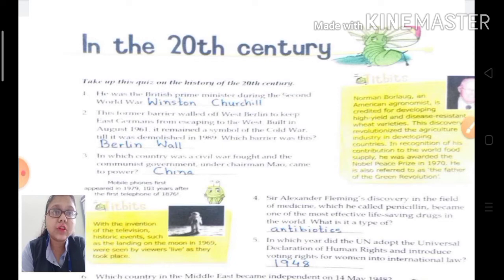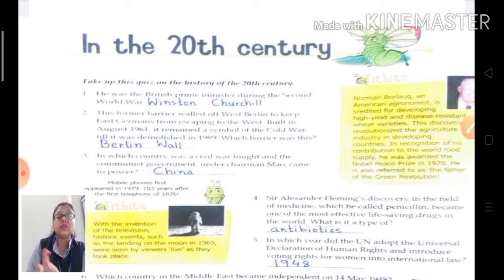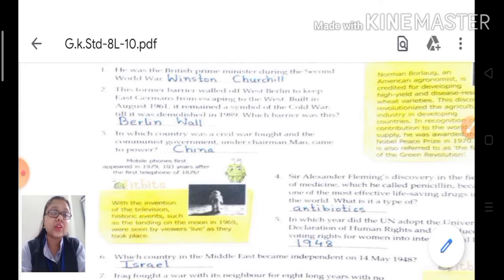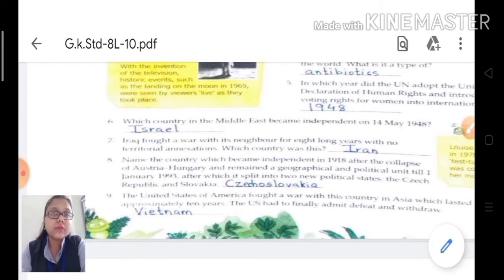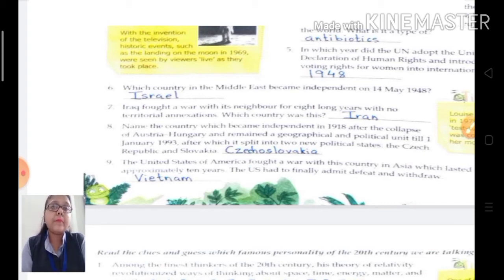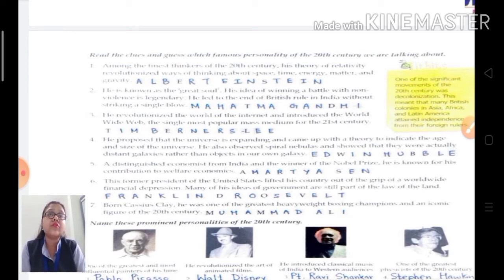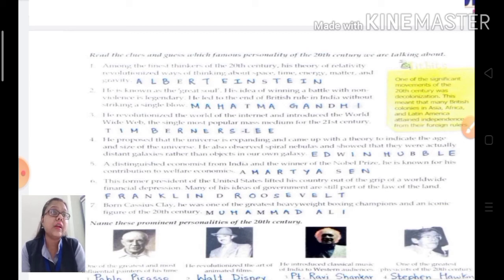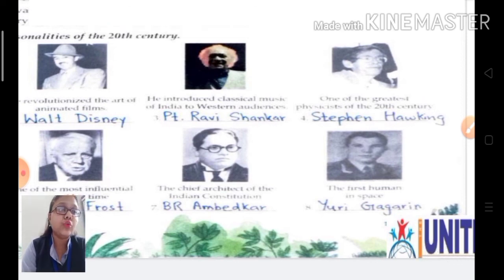United Public School Std-8 G.k. Lesson-In the 20th Century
Page no-20 Explanation